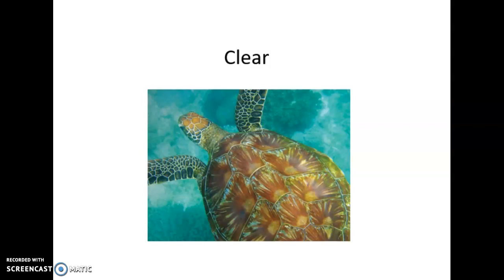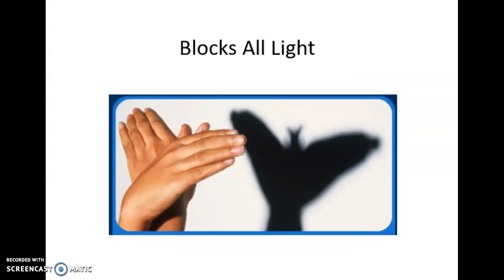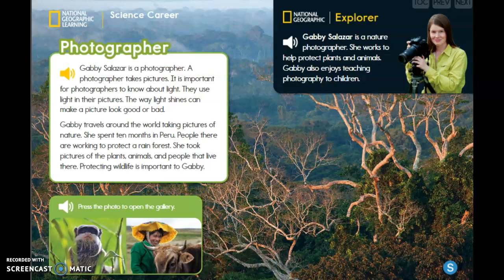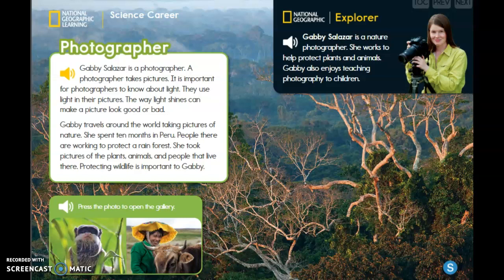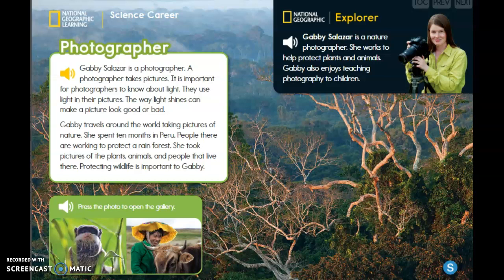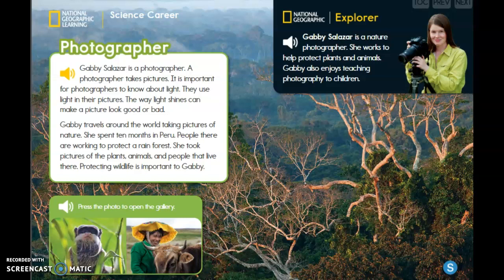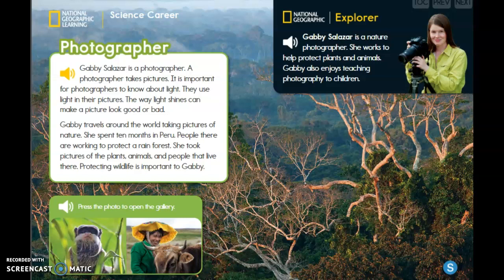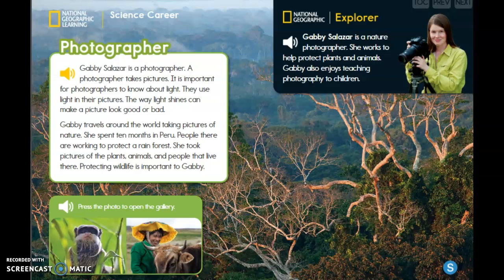Physical Science - Lesson 18 Photographer